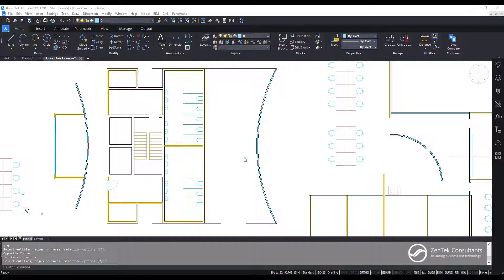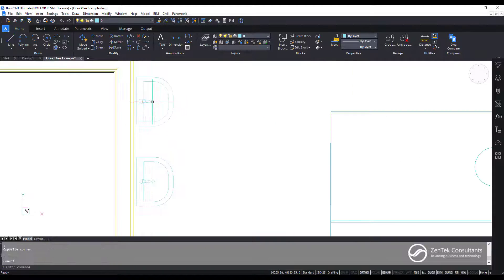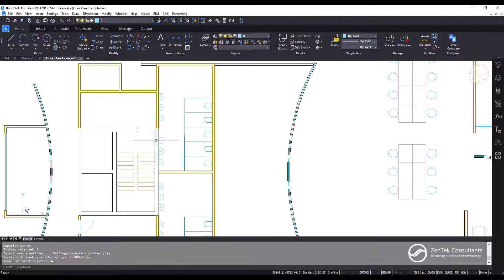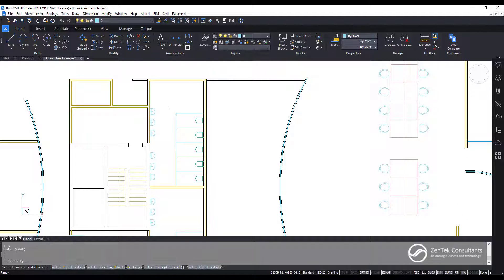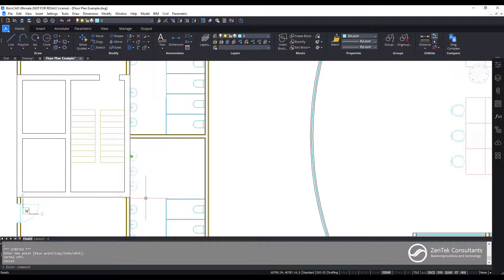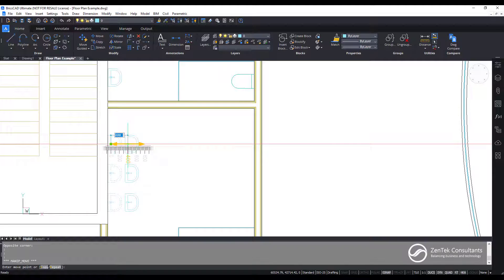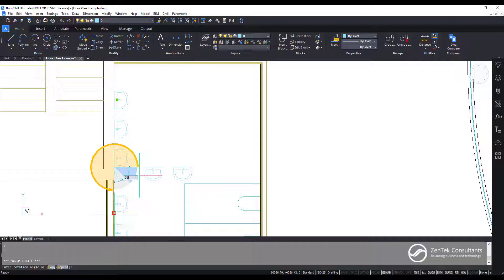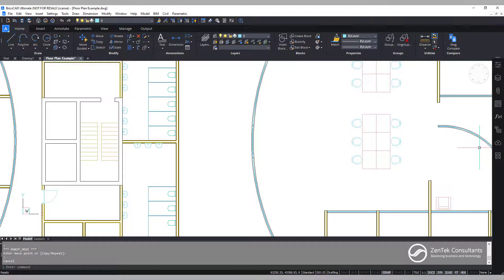BricsCAD: The Better, Faster and Smarter CAD - Blockify and Manipulator Tools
In this short video, we introduce you to the Blockify and Manipulator tools inside BricsCAD. The Blockify tool finds all instances of selected linework and converts them all into blocks. The Manipulator tool allows you edit the location of entities without using multiple commands.

Need help migrating to BricsCAD?